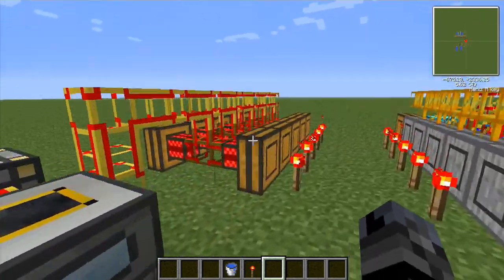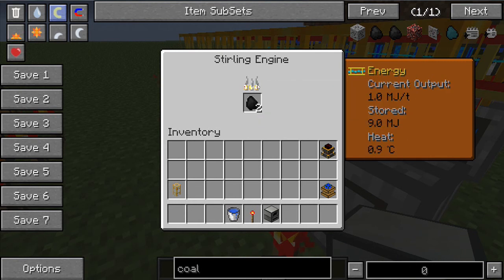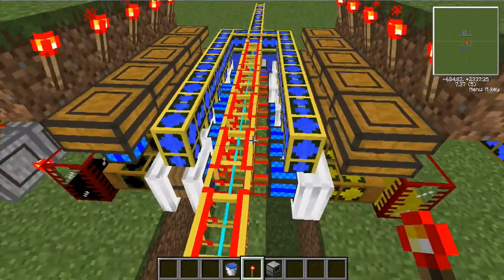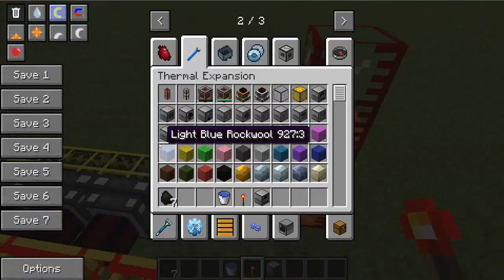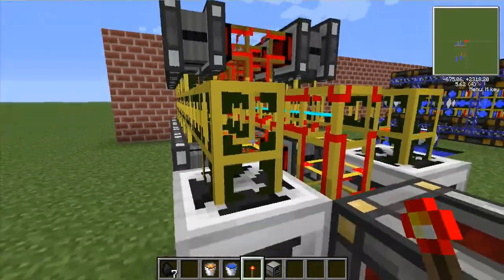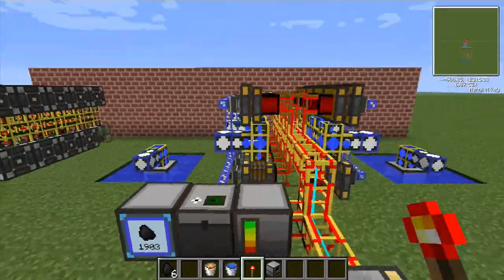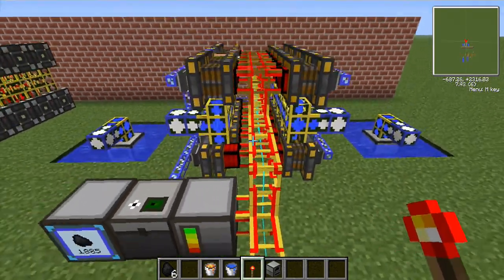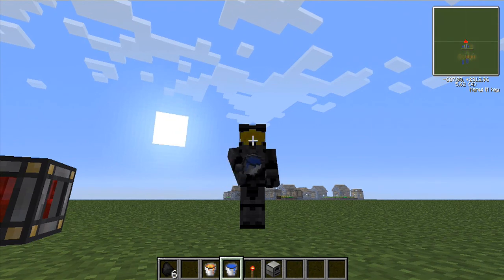Tekkit Tutorial - Power Generation & Power Cores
This is a Tutorial for the New Tekkit which has been released with a load of new mods, such as one that lets you go into space and to the moon. This tutorial will show you how to power your machine using engines and possible configurations for power cores.

Be sure to Like, Favorite and share the love!!